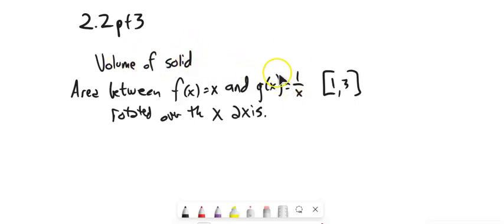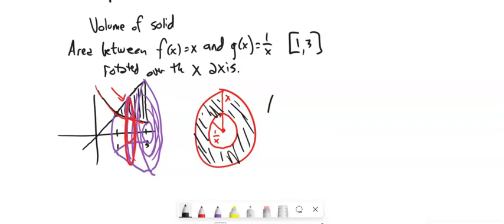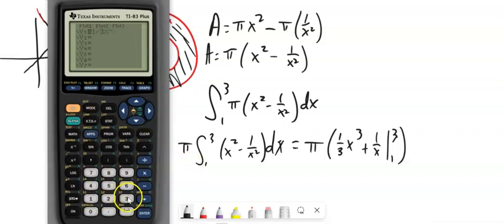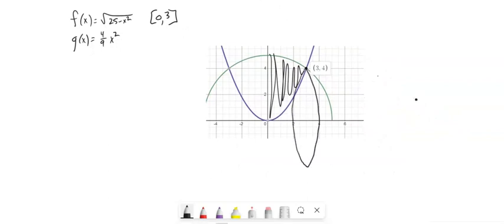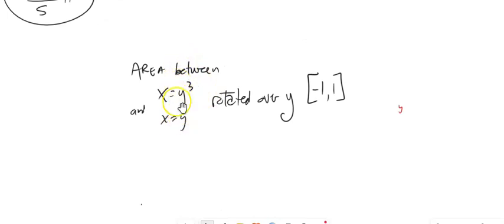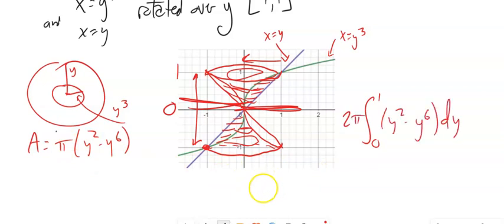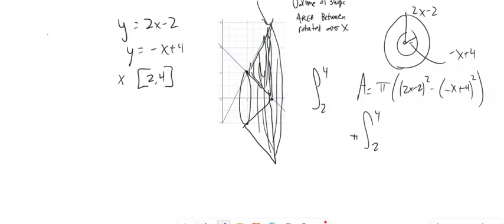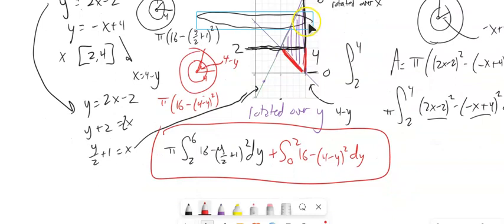m152 2 2 pt3